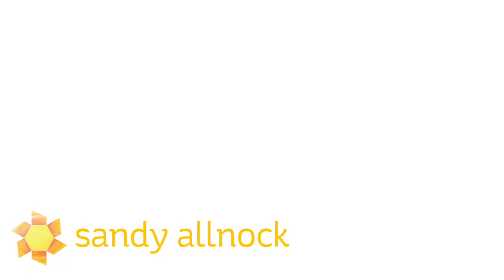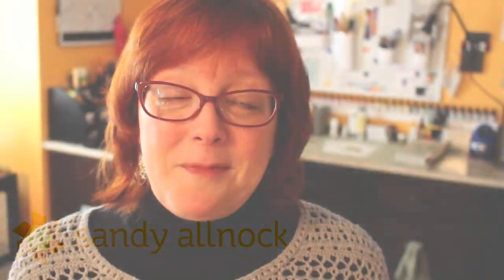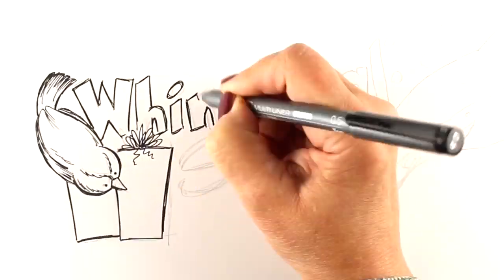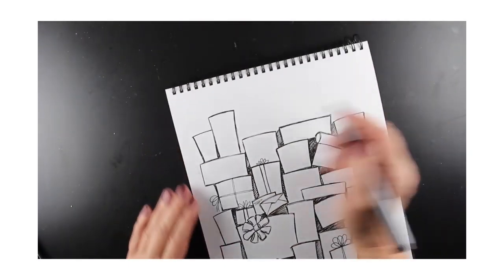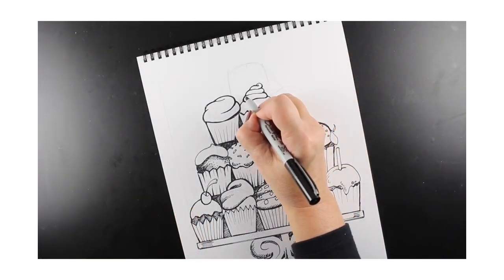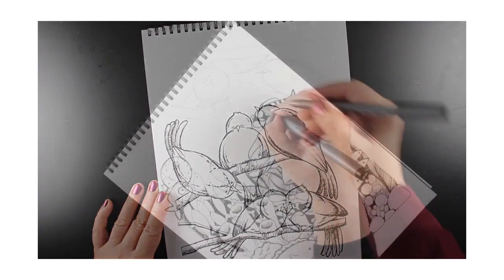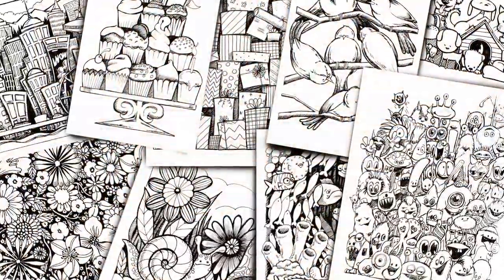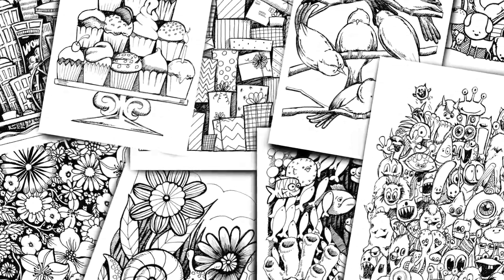New site / New class / New coloring book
P E R I S C O P E L I V E

1 - Music purchased through a Megatrax subscription.
2 - I shoot on a Canon T5i, and edit in Final Cut Pro.
3 - Washi tape seen on any supplies is only to mark them as my own; it doesn't indicate anything else.